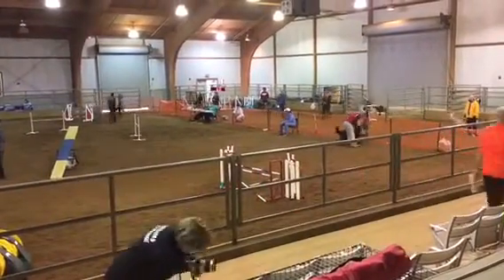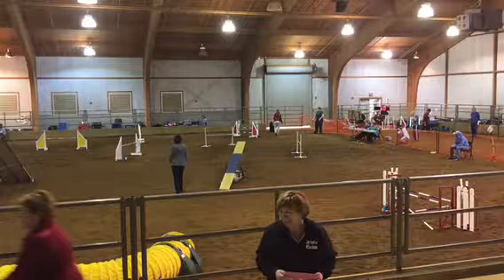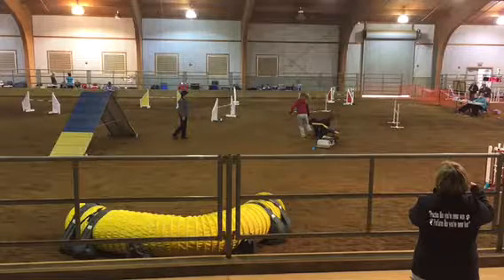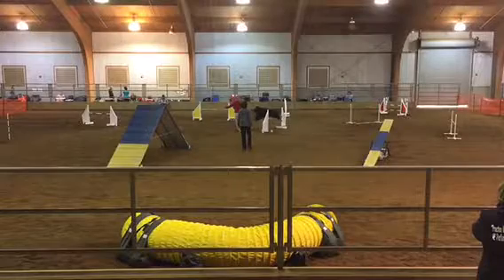T2B NQ Fayetteville AR 3/31/17 WITH ANALYSIS